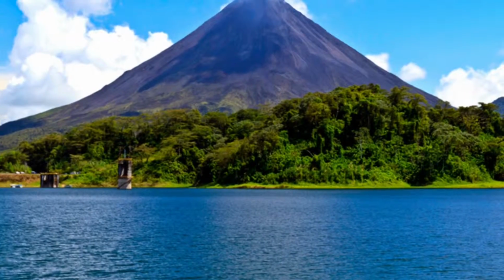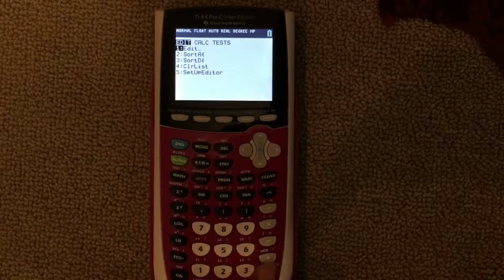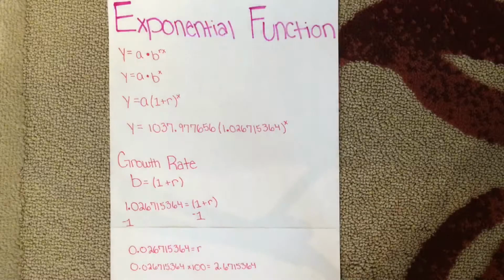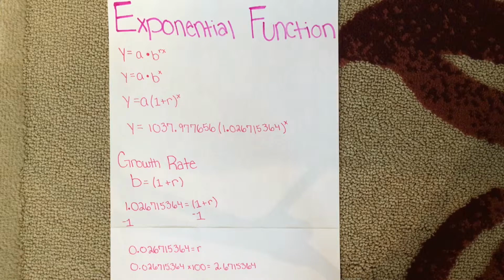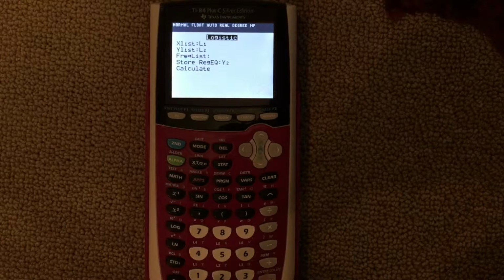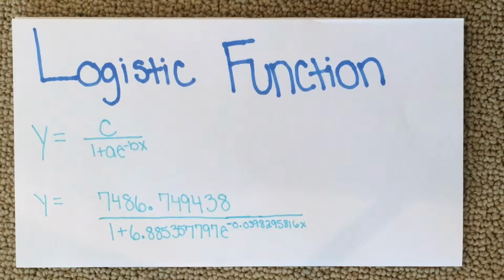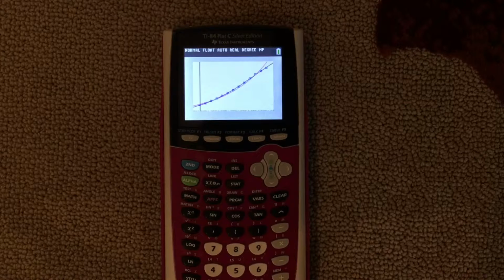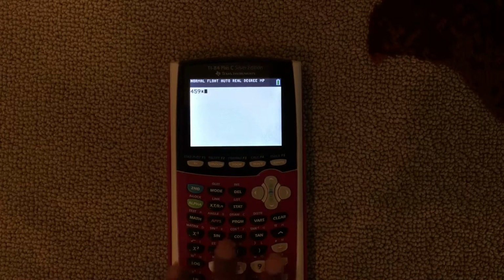March 21, 2016